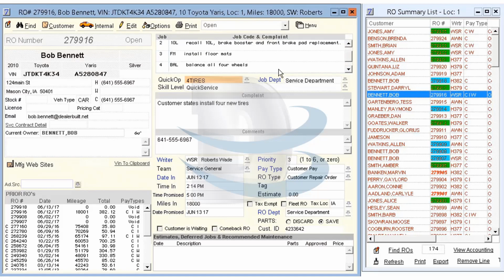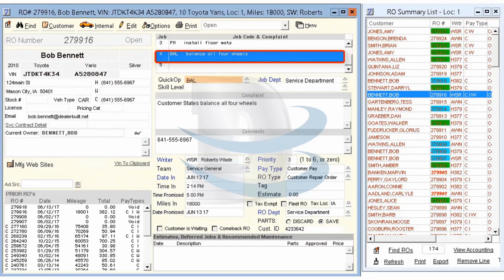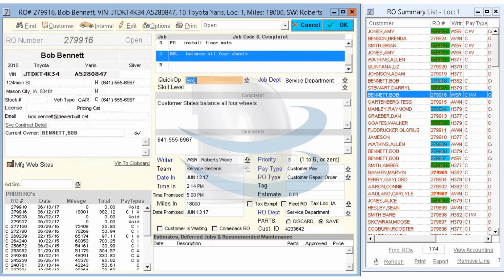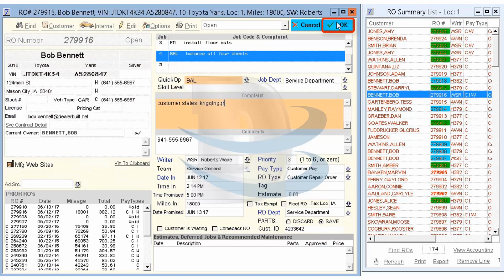Add Customer Complaint in the LightYear DMS by DealerBuilt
Welcome to DealerBuilt DMS's latest training video, Adding a Customer Complaint! In this concise and informative session, we delve into essential tips and tricks to optimize your dealership management system experience. Whether you're a seasoned professional or just starting out, this video offers valuable insights to enhance your workflow and boost efficiency. Don't miss out on the chance to elevate your dealership operations to the next level.

LightYear - DMS
Oplogic - CRM